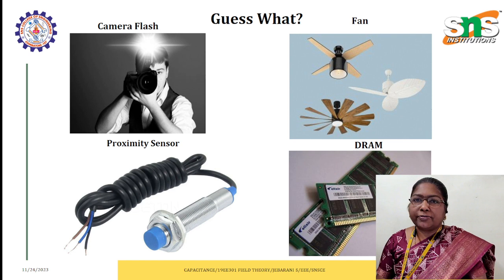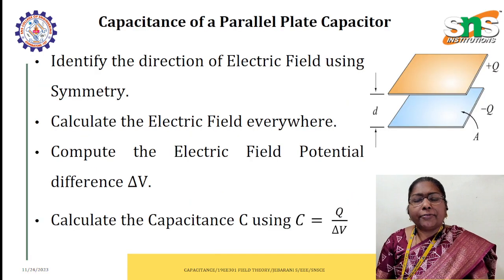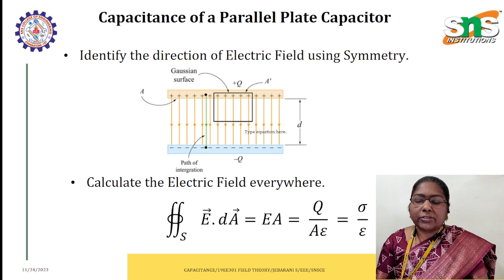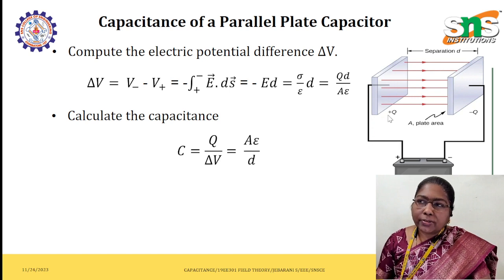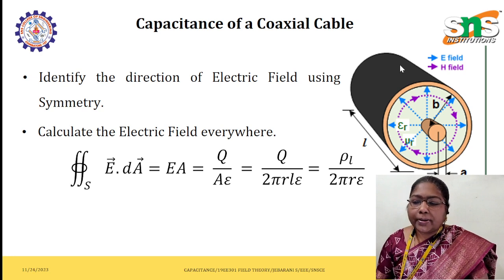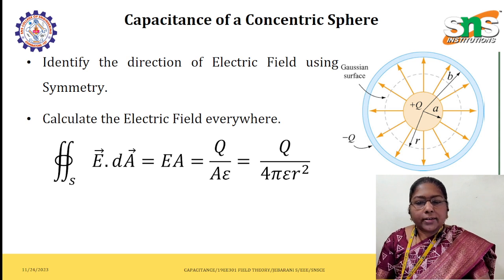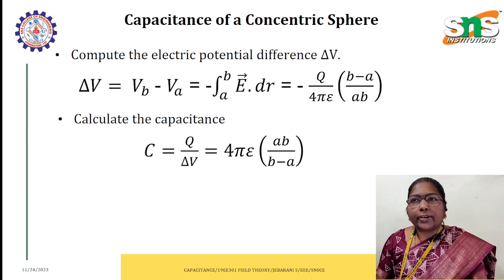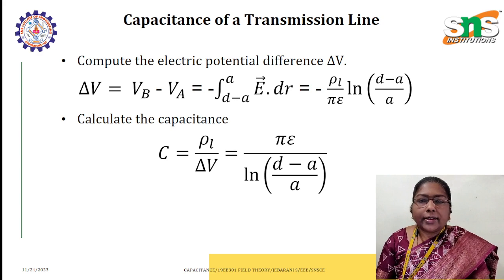JEBARANI S|CAPACITANCE|SNS INSTITUTIONS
In this video, the capacitance calculation for various elements are dealt.